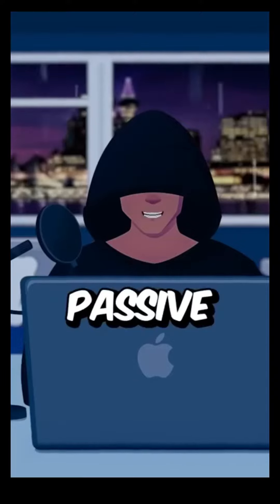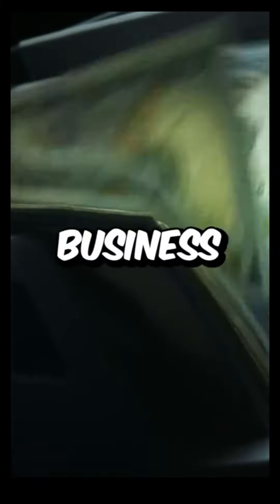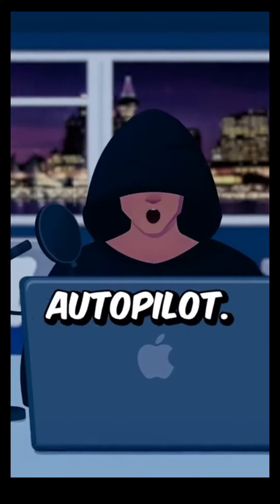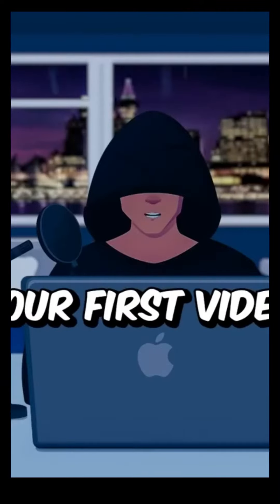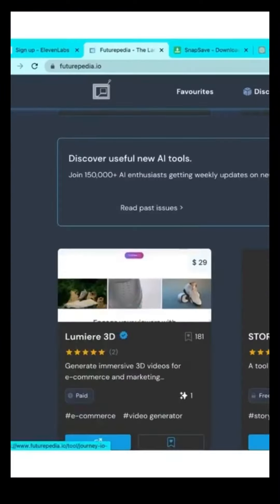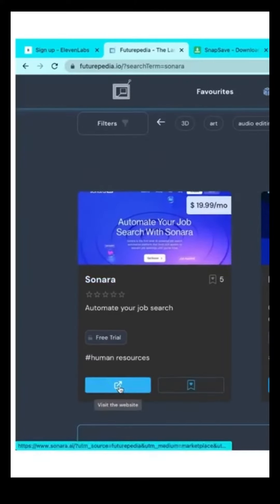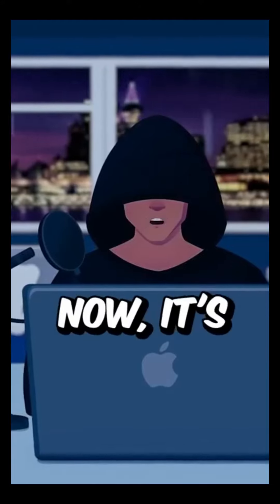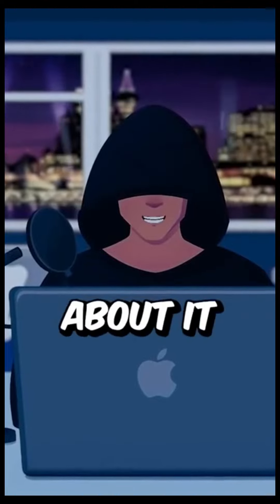starting to make money with ai.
step 1 of making money faceless with AI.